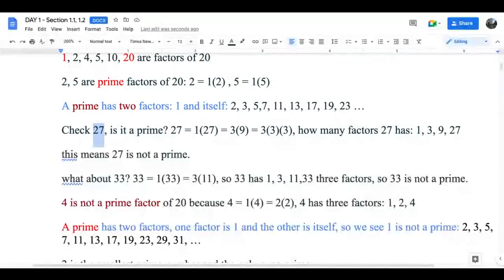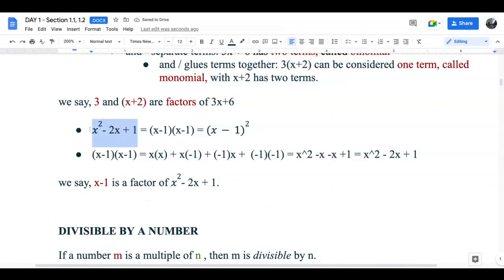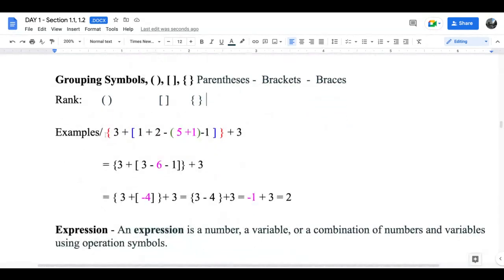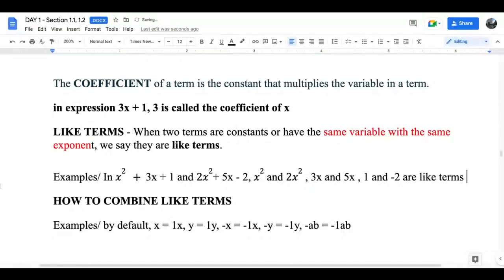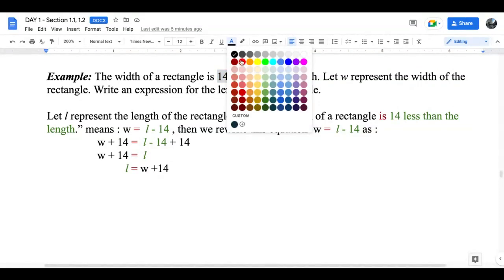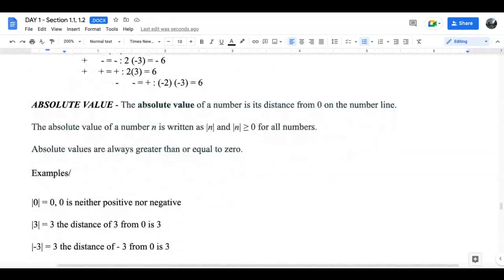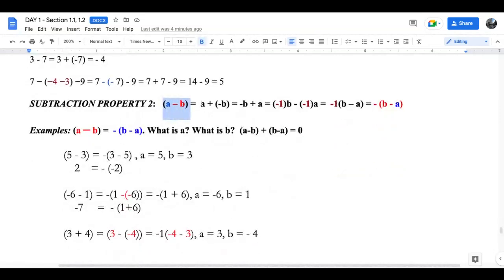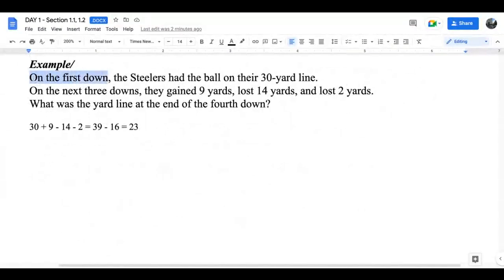College Algebra - 1